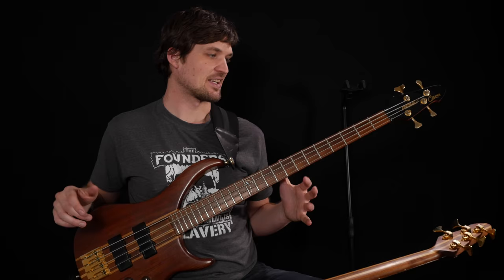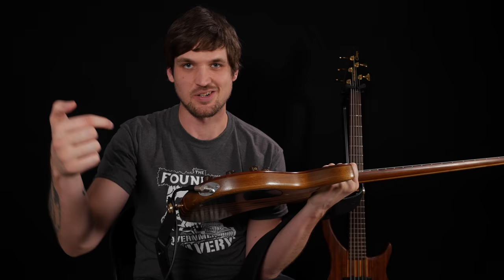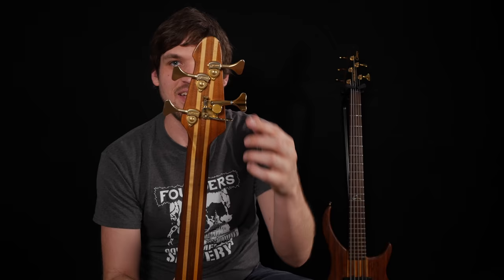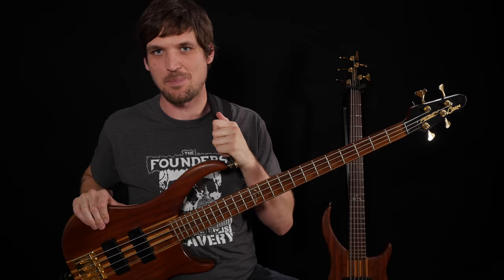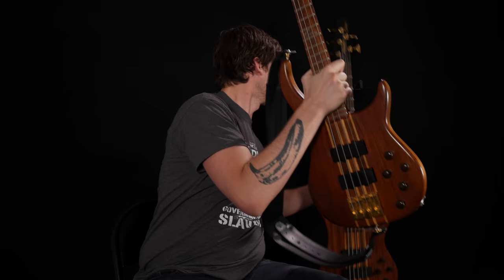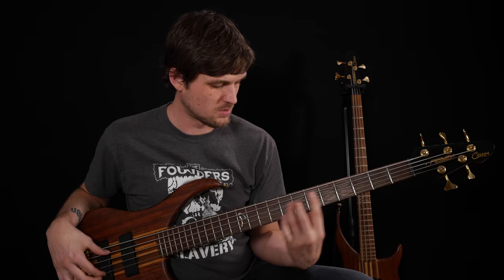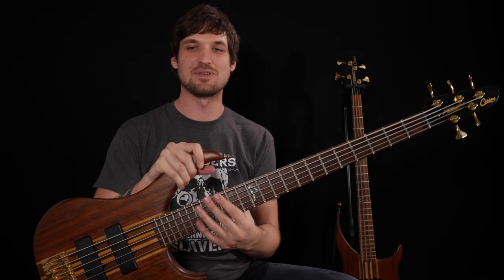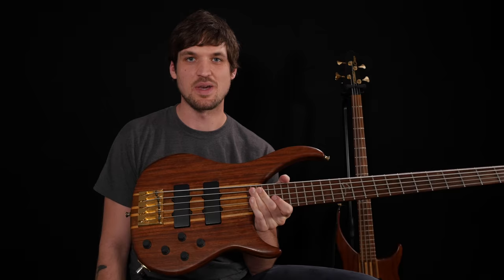Meet My NEW Bass!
Hey gang, let’s hang out! I want to show you the newest member of my little bass family, my new (used) Peavey Cirrus 5-STRING!!! I bought this bass within 30 minutes of seeing it. It’s so close to being an exact copy of my 4-string that I know and love so well, I had to have it.

In this video I’ll take you on a little tour of these basses, what modifications I’ve made to maximize their awesomeness, and play around with the new bass a little bit.

Shoutout to Hipshot for sending me the hardware to put on the new bass! I love those shiny new tuners.

Josh Fossgreen is endorsed by TC Electronic and Hipshot